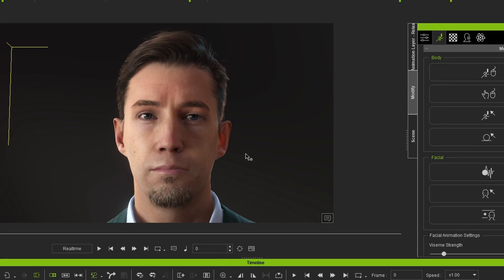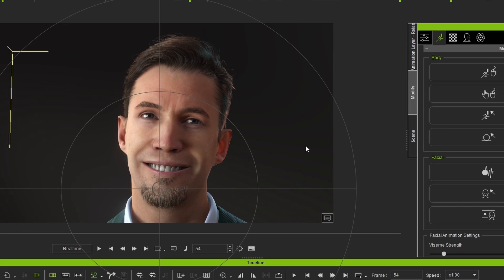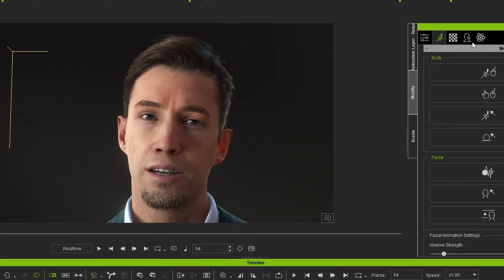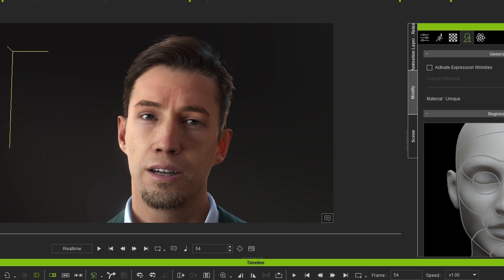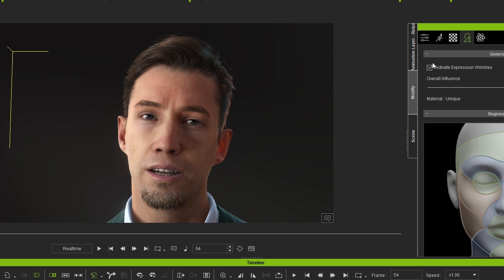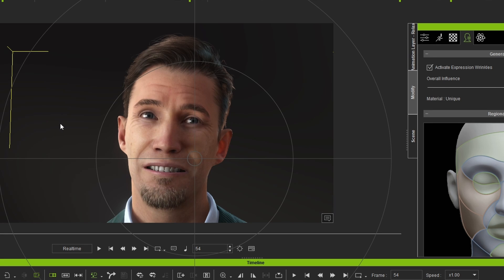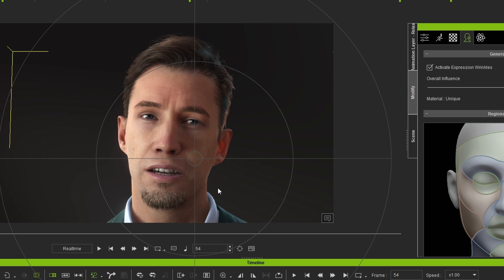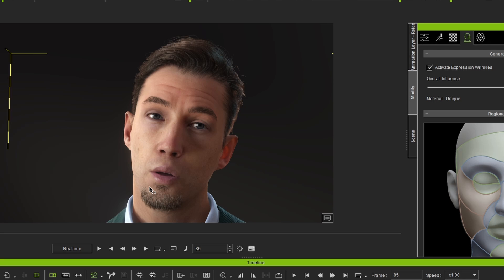This is the NEXT LEVEL of character creation - Wrinkles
In this video, we're going to show you how to create realistic wrinkles in your character's skin using the character creator 4 / iclone 8 software.

If you're looking to add some realism to your character's skin, then this is the tutorial for you! By following along, you'll be able to create realistic wrinkles in your character's skin using the character creator 4  / iclone 8 software. This is the next level of character creation - trust us, you won't regret it!